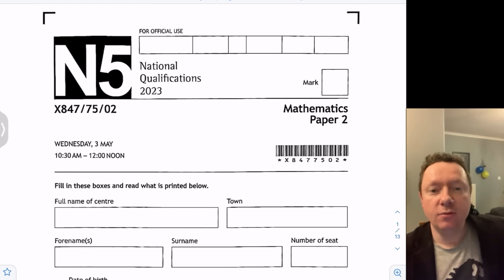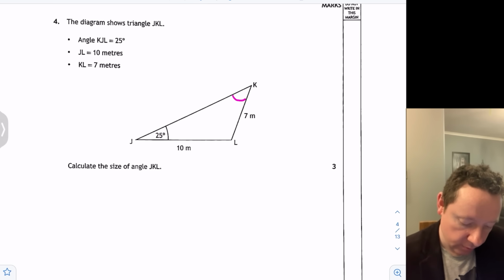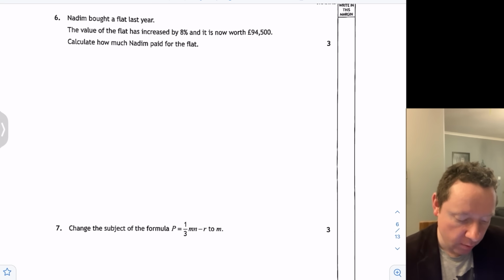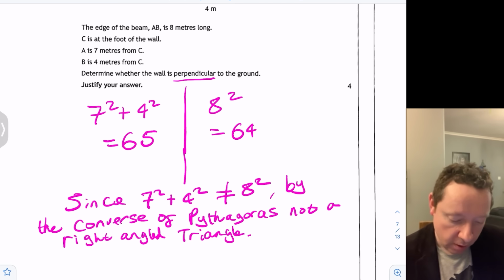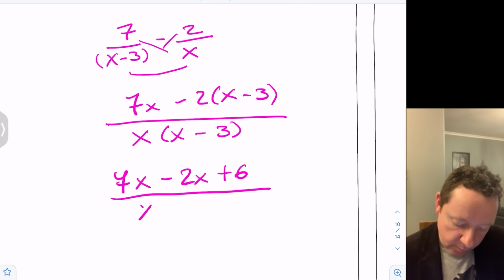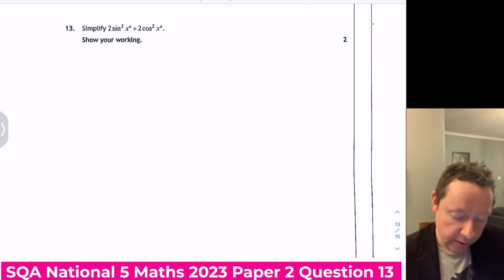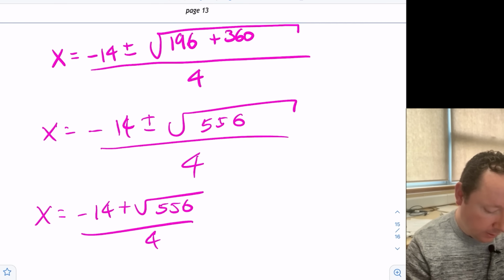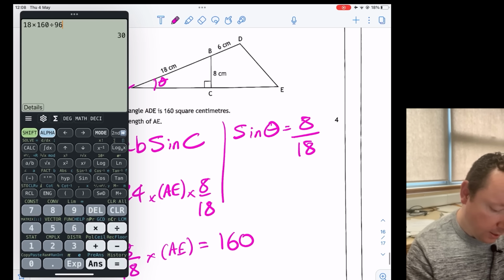National 5 Maths 2023 Paper 2 Full Solutions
This is a quick mark scheme for the 2023 National 5 Maths Paper 2 which was held on the 3rd May 2023.

This video includes worked solutions to everything in the 2023 National 5 Maths Paper 2 - Calculator Paper.

Once the official mark scheme has been released by the SQA, I will update this video if needed with the proper mark allocations. Hopefully you will be able to see the explanations to each question and see where the SQA have put in topics. For further explanation of what the SQA left out of this years exam - look at my video on the whole of national 5 maths 2023 which explains everything in and out of National 5 Maths 2023.

If you need further help with National 5 Maths, are thinking of studying National 5 Maths again next year or are moving onto to do Higher Maths or Advanced Higher Maths, then subscribe to this channel and keep a look out for your course.

0:00 - Introduction to the National 5 Maths 2023 Paper 2 Solutions
0:10 - SQA National 5 Maths 2023 Paper 2 Question 1
1:04 - SQA National 5 Maths 2023 Paper 2 Question 2
1:45 - SQA National 5 Maths 2023 Paper 2 Question 3
2:39 - SQA National 5 Maths 2023 Paper 2 Question 4
4:22 - SQA National 5 Maths 2023 Paper 2 Question 5
6:06 - SQA National 5 Maths 2023 Paper 2 Question 6
6:50 - SQA National 5 Maths 2023 Paper 2 Question 7
7:56 - SQA National 5 Maths 2023 Paper 2 Question 8
9:41 - SQA National 5 Maths 2023 Paper 2 Question 9
11:36 - SQA National 5 Maths 2023 Paper 2 Question 10
12:44 - SQA National 5 Maths 2023 Paper 2 Question 11
14:24 - SQA National 5 Maths 2023 Paper 2 Question 12
15:24 - SQA National 5 Maths 2023 Paper 2 Question 13
15:51 - SQA National 5 Maths 2023 Paper 2 Question 14
19:34 - SQA National 5 Maths 2023 Paper 2 Question 15